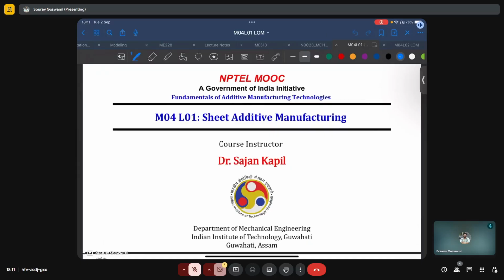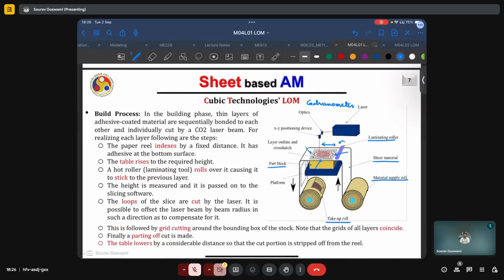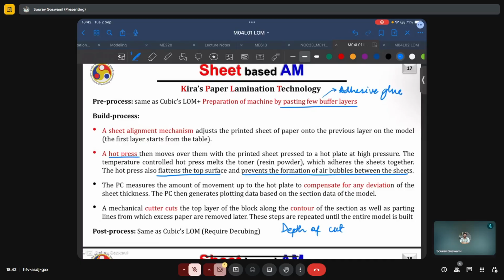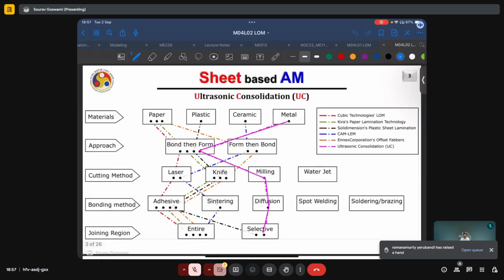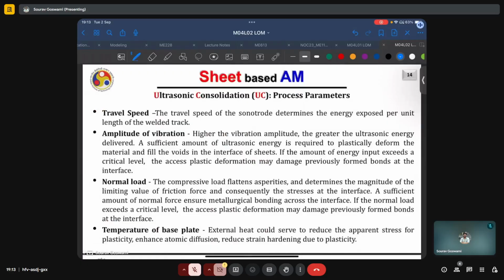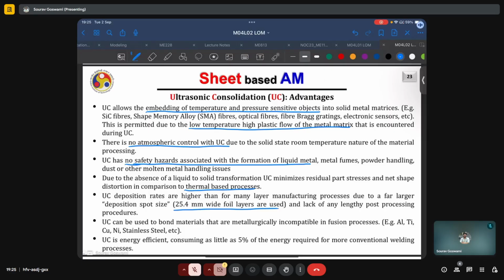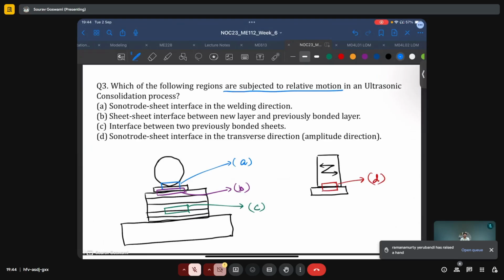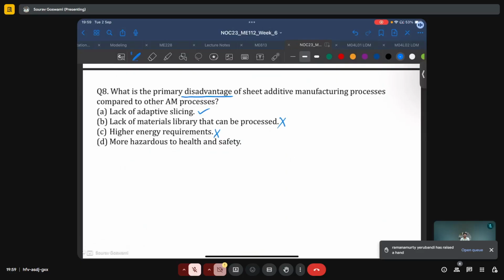Week 6 - Live Session - ME151 Fundamentals of Additive Manufacturing Technologies